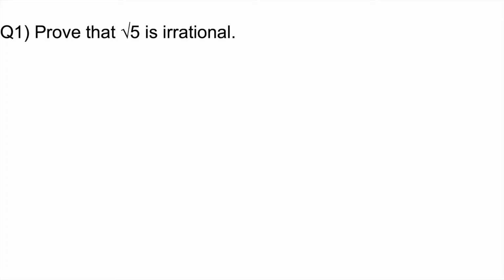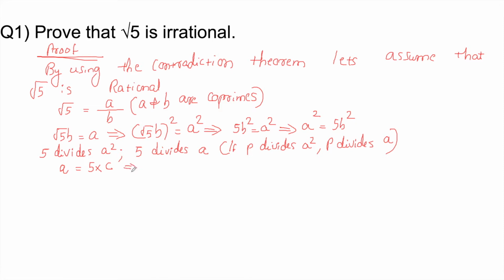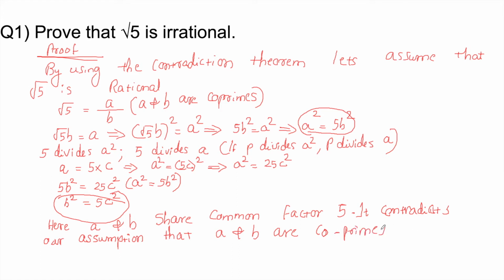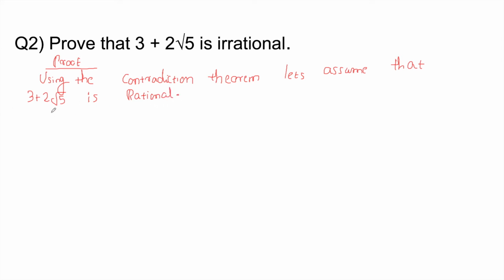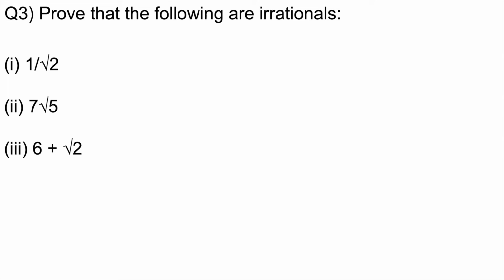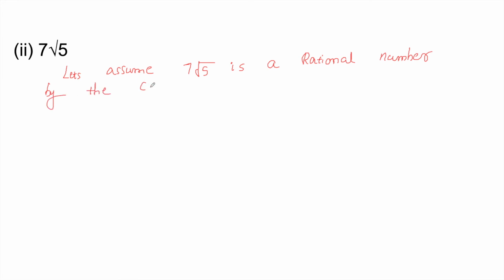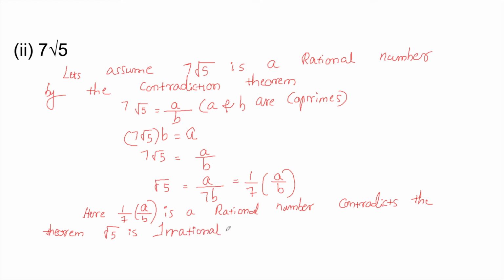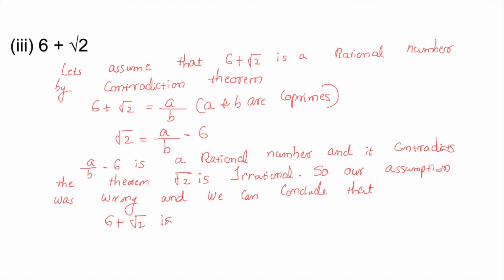Exercise 1.3 Q1, Q2, Q3 | Real Numbers | Chapter 1 | Class 10 | Maths | NCERT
Explaining the full questions and solutions of exercise1.3 in simple way.
See the below links for the referring theorem 1.4, Example 9, 10 and 11